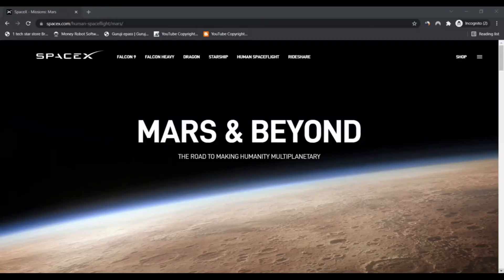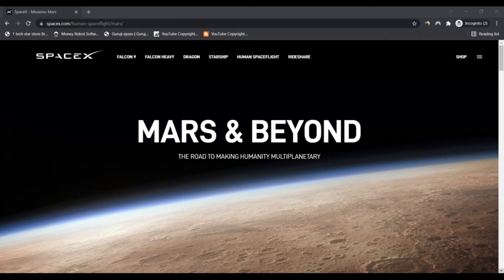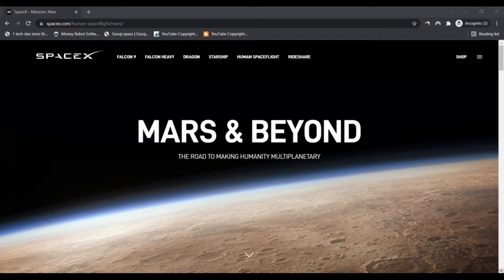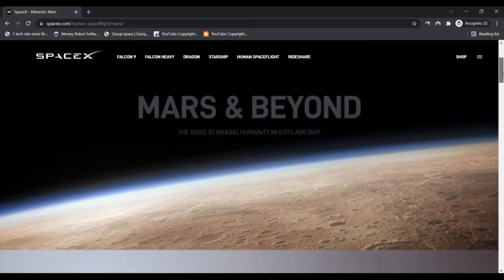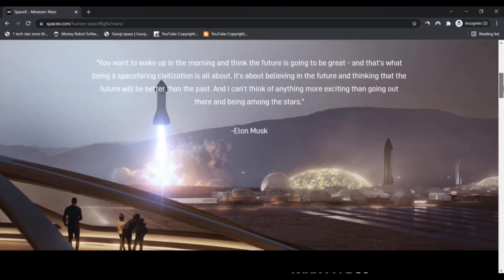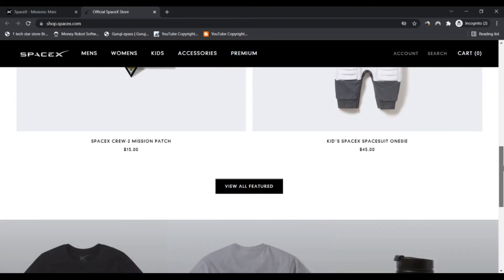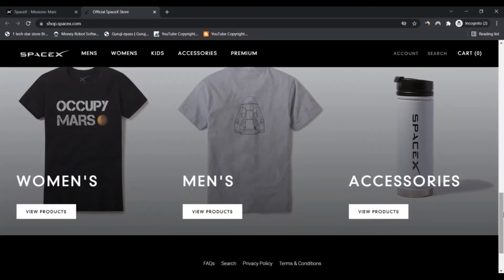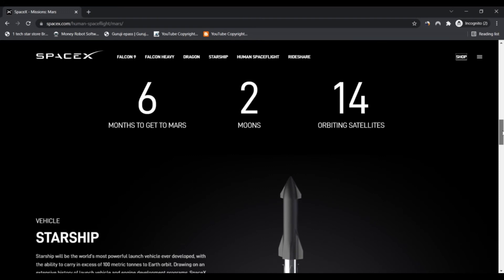mpx coin ! mars spacex coin scam ! What is Mars Space X :- Watch full Details ! mpx coin Scam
About Mars Space X

Mars Room X is a brand new crypto coin that operates around the BSC platform. It is yet another decentralized Trade simulation and run by Sector protocol. It permits end users to working experience The nice advantages of derivatives on the ETH blockchain system.

Moreover, it offers limited belongings of crypto that may go a long way. Also, it hedges crypto tokens, including cross-chain selling price and much more, to raise your gains.